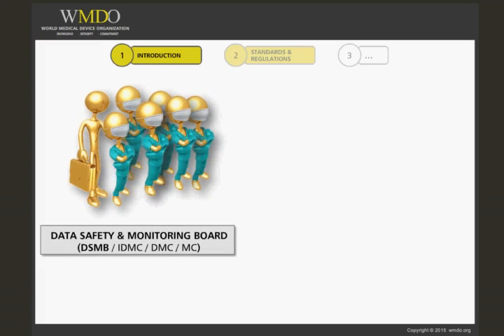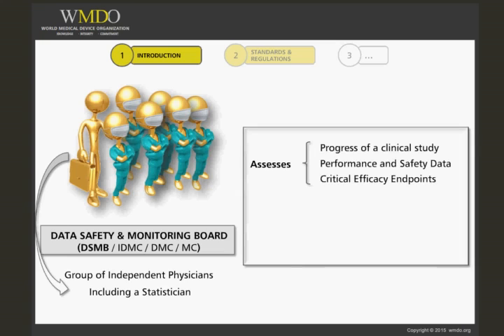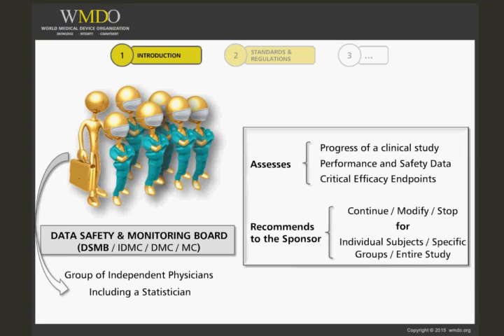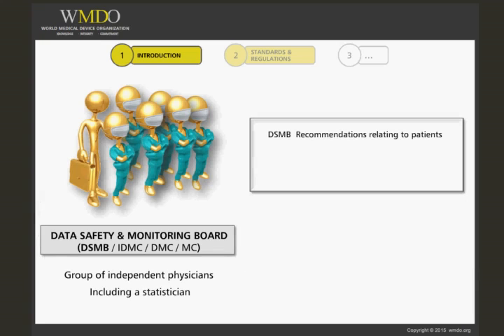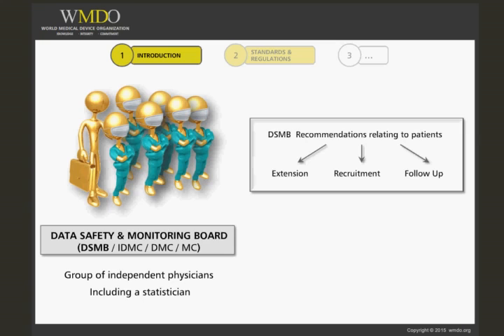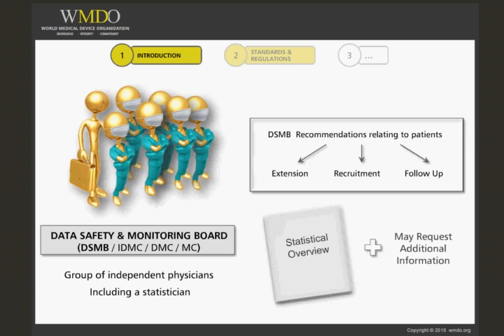Data Safety & Monitoring Board (DSMB) Establishment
Course Description:

This remarkably revealing course on Data Safety Monitoring Board (DSMB) Establishment illustrates how independent third party assessment of study performance and safety of patients enrolled in a study not only offers the advantages of ensuring adequate protection of patients participating in the study, but can also serve as a guarantee to regulatory bodies (Notified Bodies/Competent Authorities) that safety and performance are adequately, continuously and impartially assessed.
From standards and regulations to ethics and patient protection, you will get the inside scoop on how a DSMB operates and how it can significantly help your study.